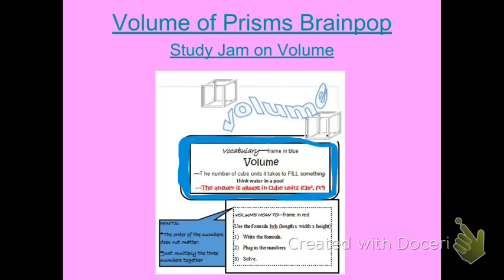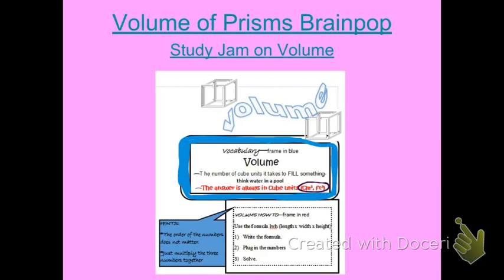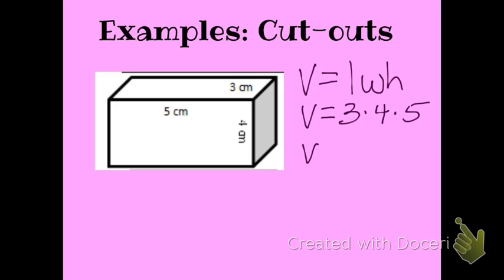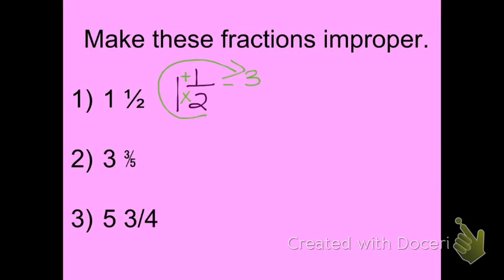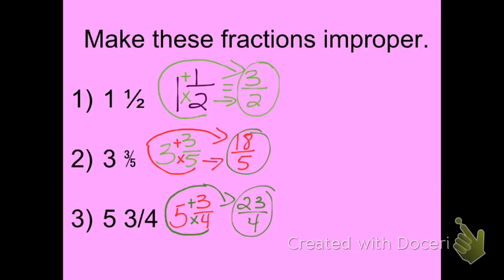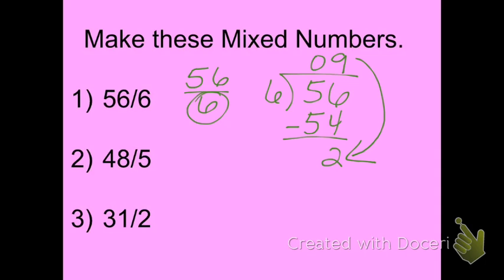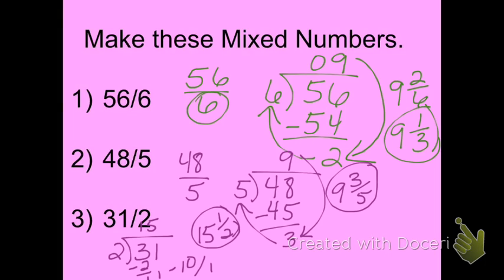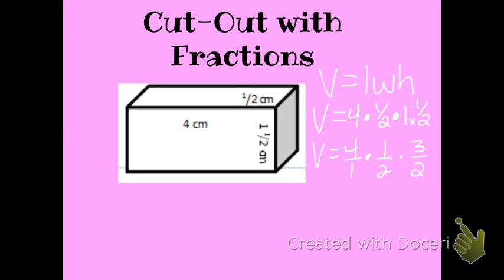volume of prisms